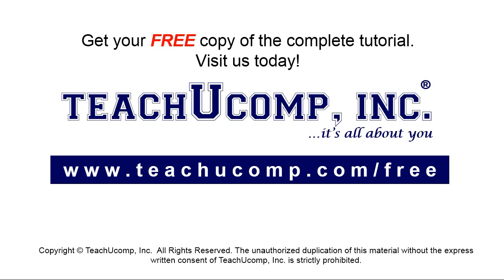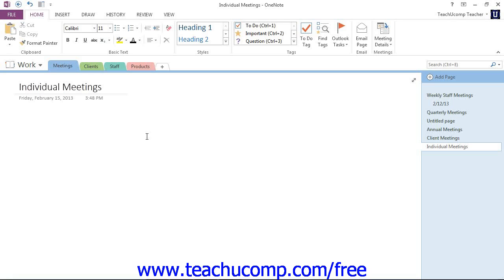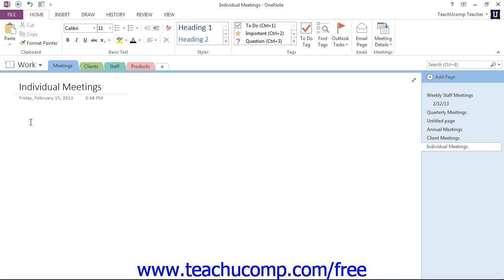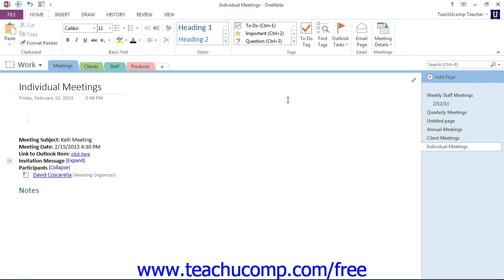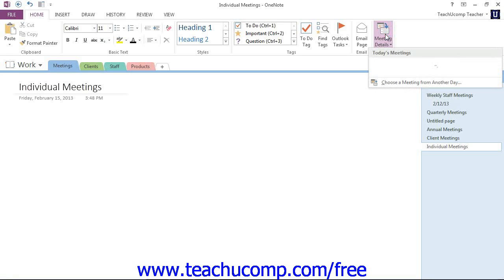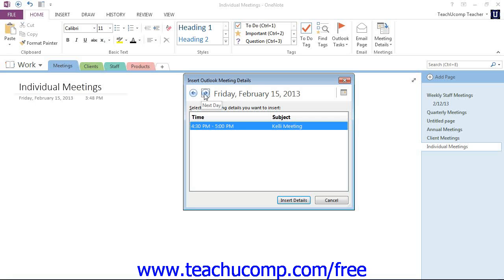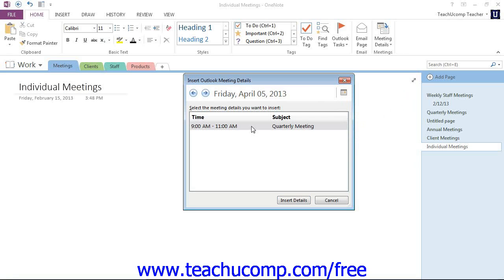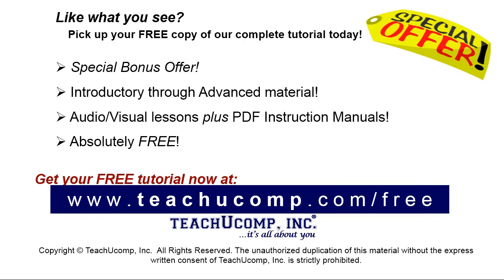OneNote 2013 Tutorial Inserting Outlook Meetings Microsoft Training Lesson 5.1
Learn about Inserting Outlook Meetings in Microsoft OneNote A clip from Mastering OneNote Made Easy. - the most comprehensive OneNote tutorial available. Visit us today!